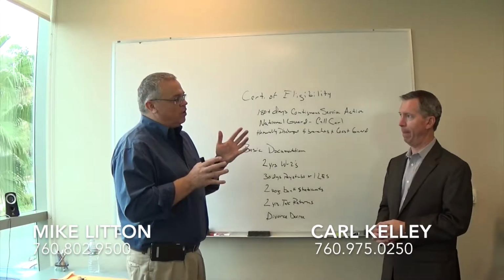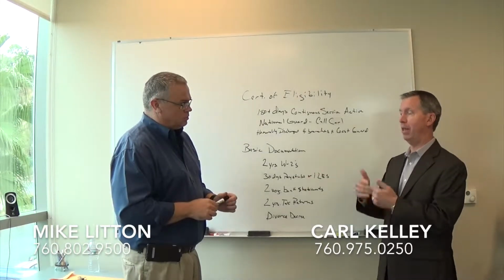The VA Loan Process With Mike Litton And Carl Kelley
Nerd Wallet Published A Survey Of Recent Home Buyers And 14% Wished They Had Known More About The Loan Process. Here Mike Litton With Keller Williams Realty North County And Carl Kelley With Finance Of America Discuss The VA Loan Process.